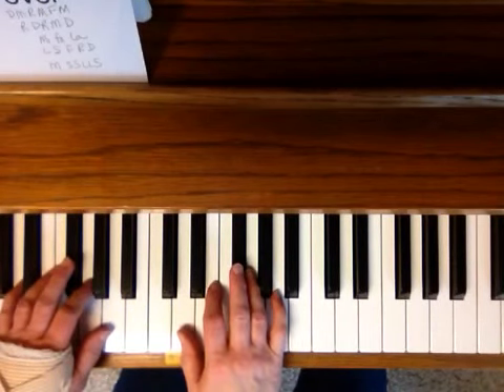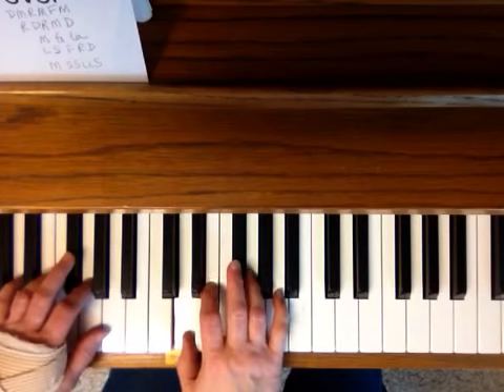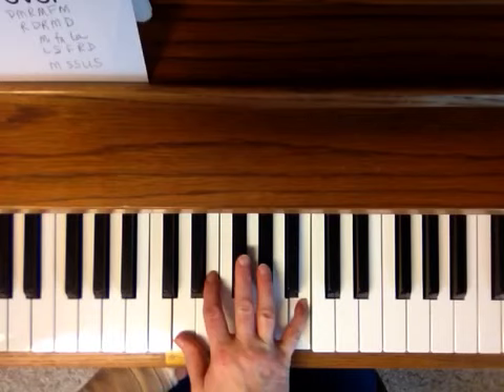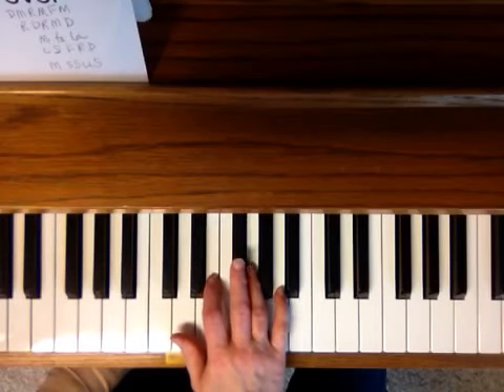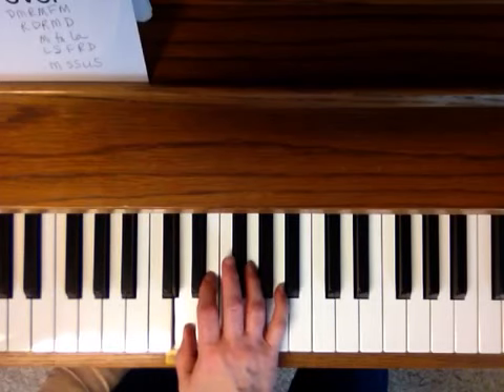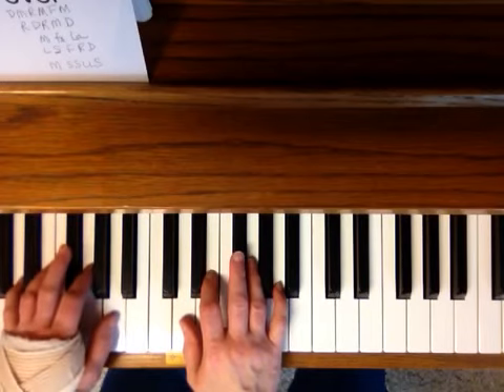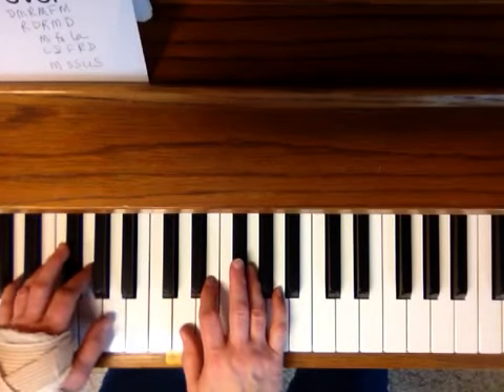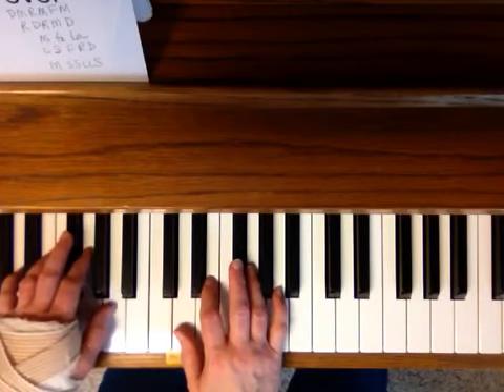The Bear Went Over the Mountain in D